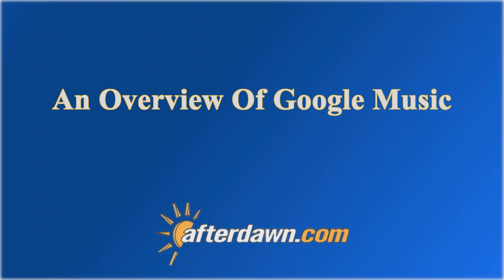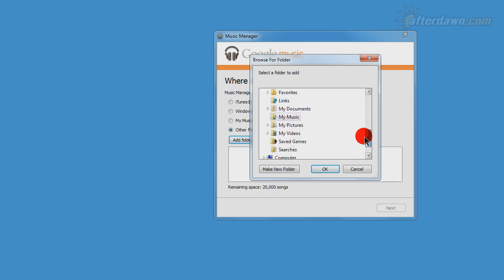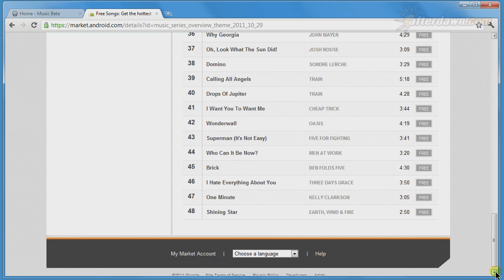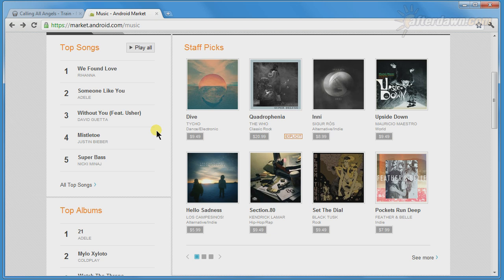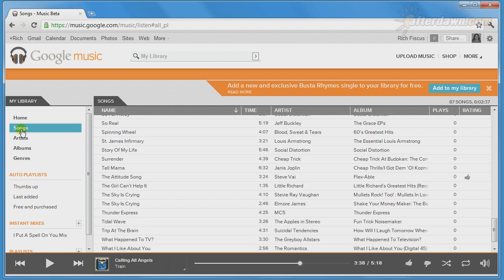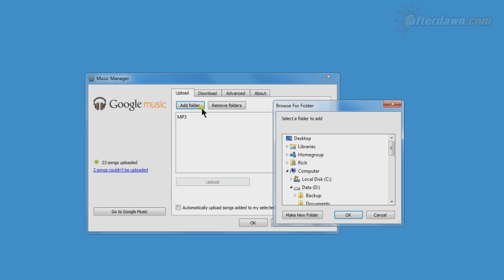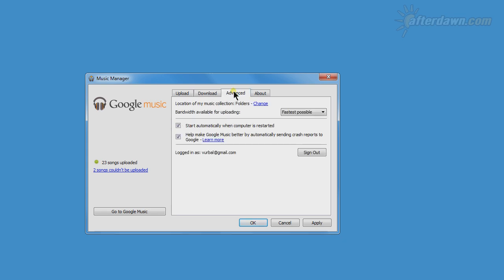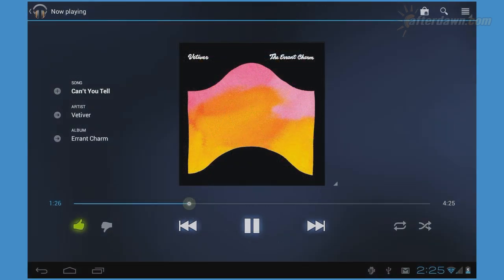Google Music Overview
Visit AfterDawn.com for a review of Google Music.

A walkthrough of the components which make up Google Music, including the Google Music website, the Google Music Store, the Music Manager program for Windows, and the official Android app.